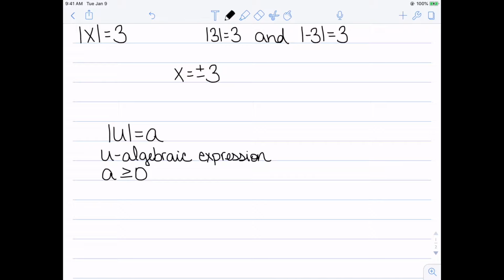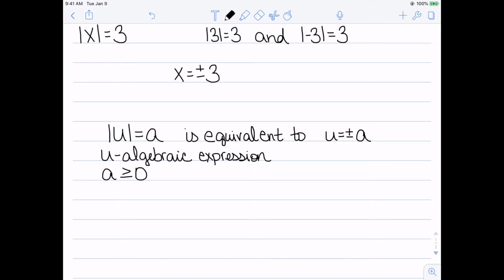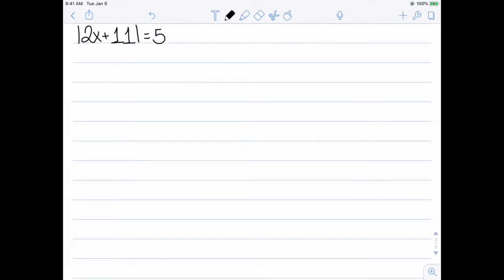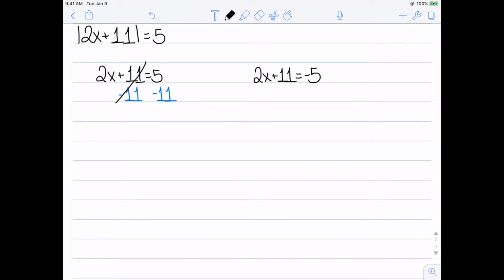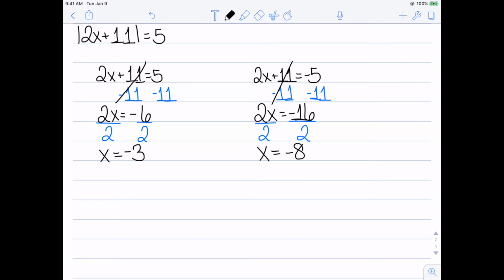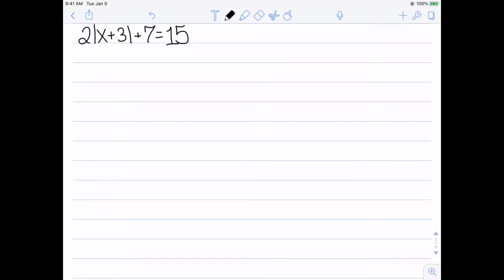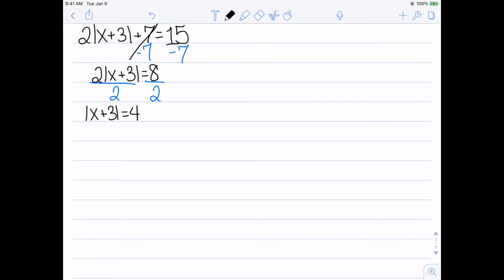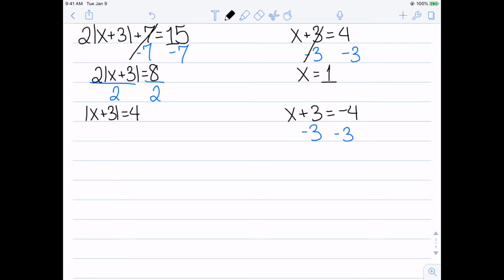Absolute Value Equations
I discuss how to solve equations involving absolute values.